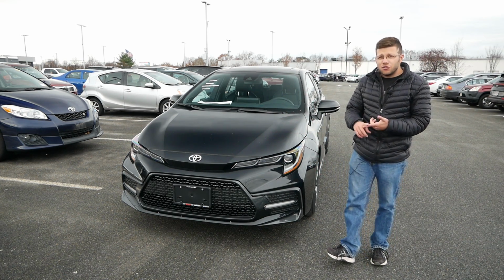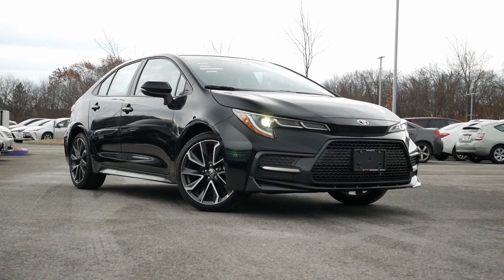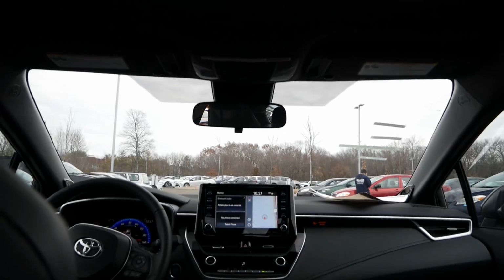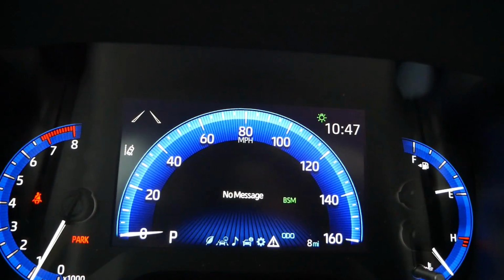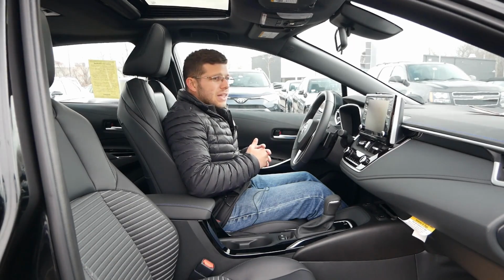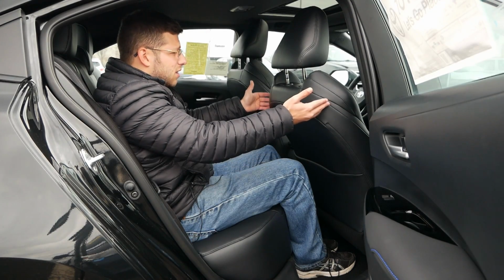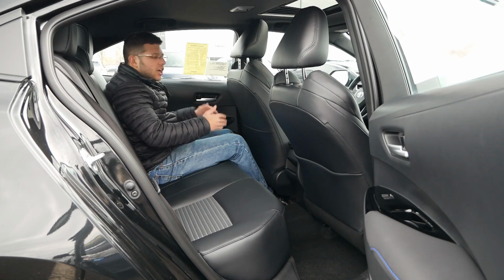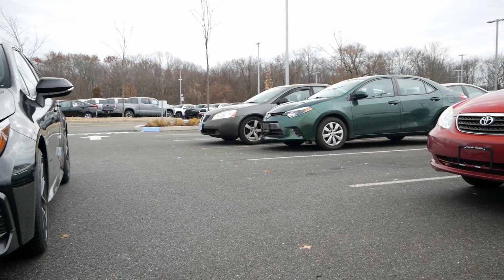2020 Toyota Corolla XSE Review - Start Up, Revs, and Walk Around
2020 Toyota Corolla XSE Review.

Huge thank you to Ira Toyota in Danvers, MA for providing the 2020 Corolla in this review.

Track Name: "Feels Like Home"